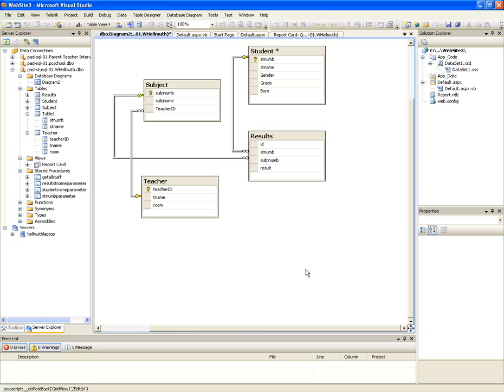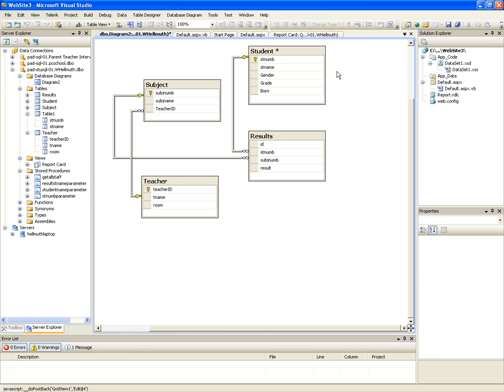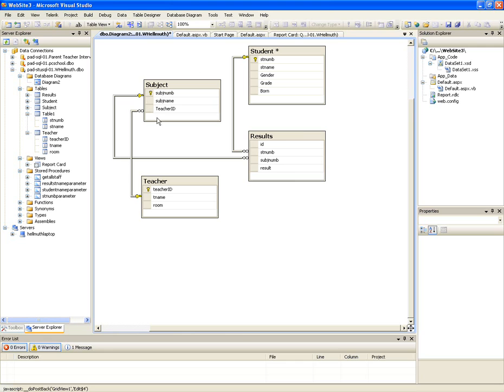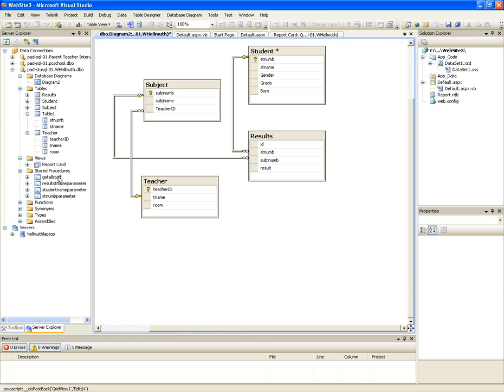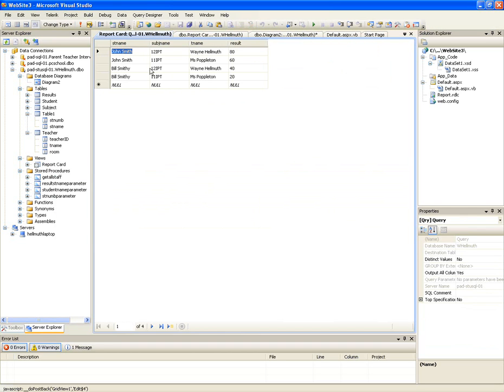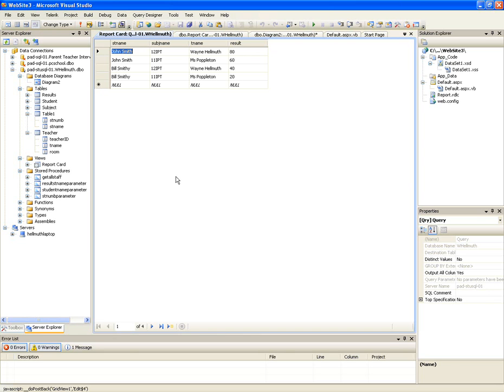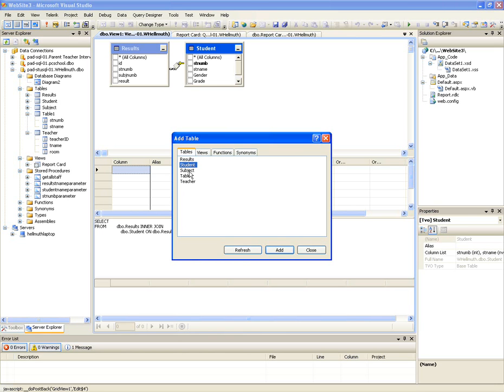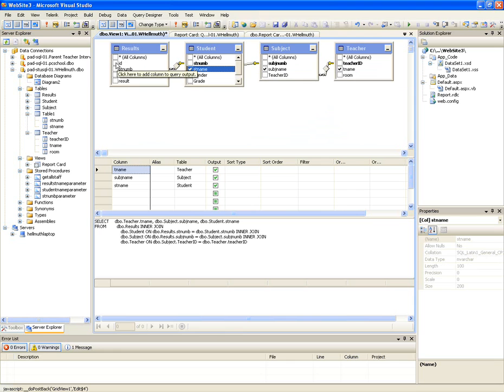Senior IT Project - V6 - How and why to create VIEWS in Visual Studio.wmv